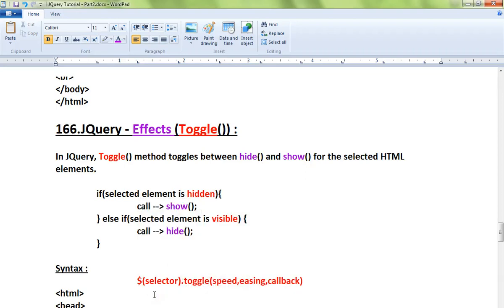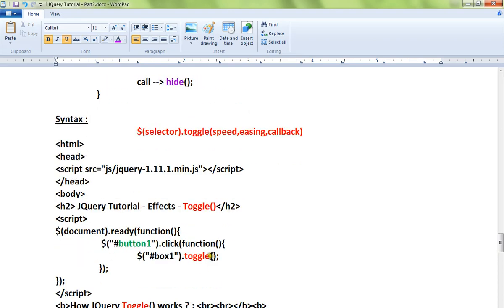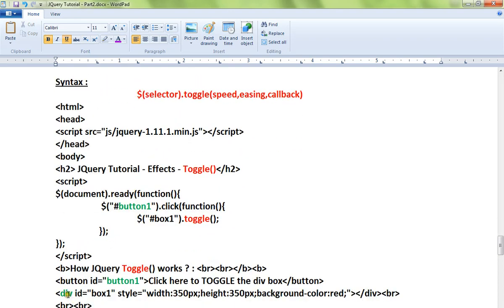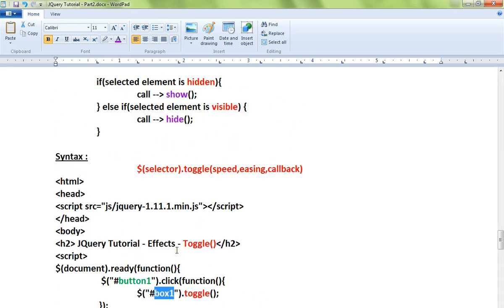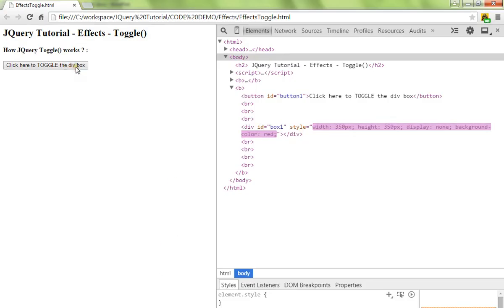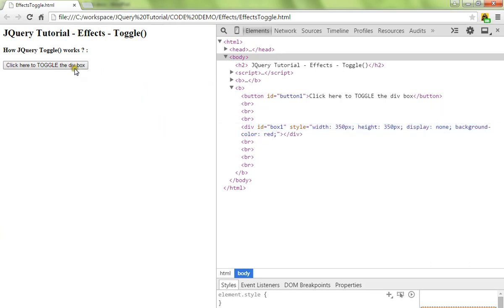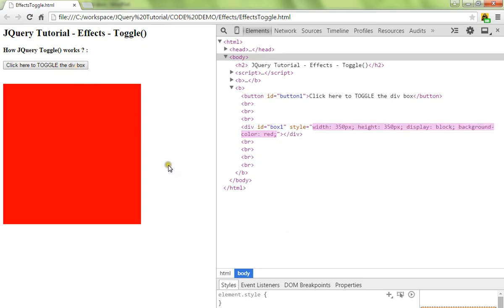TOGGLE METHOD JQUERY EFFECTS DEMO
to get notifications. TOGGLE METHOD IN JQUERY EFFECTS DEMO

TOGGLE METHOD IN JQUERY EFFECTS DEMO